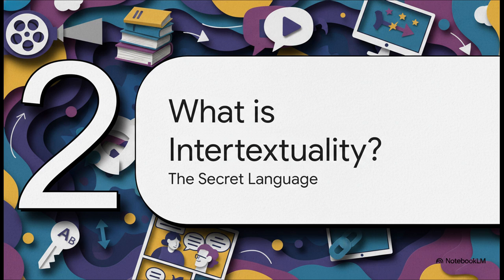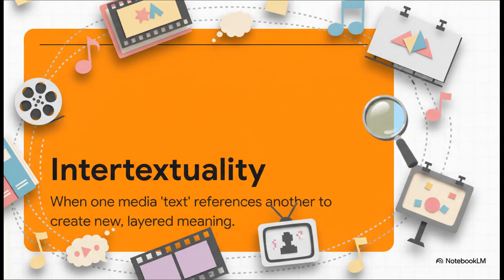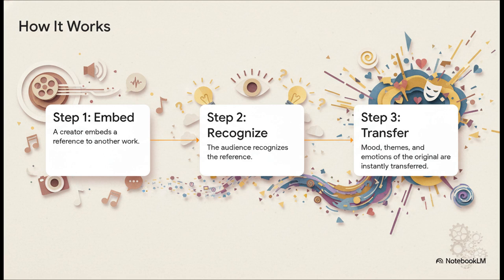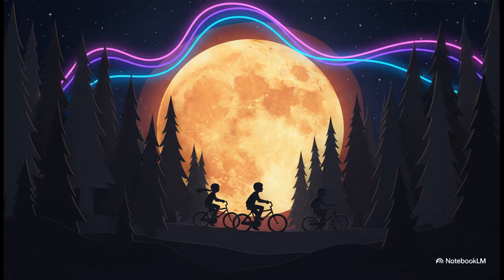What is Intertextuality in the Media?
A revision video for the OCR GCSE Media Studies course.

This video provides you with a breakdown of the term intertextuality in Media Studies.

You can find the accompanying notes which dive a little deeper

Plus, if you're looking for some visual aids, check out this infographic